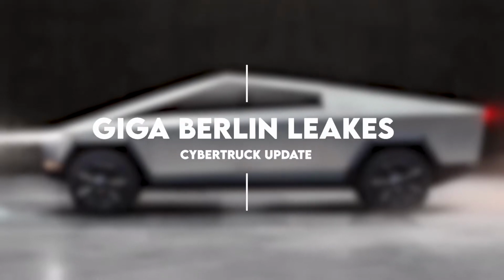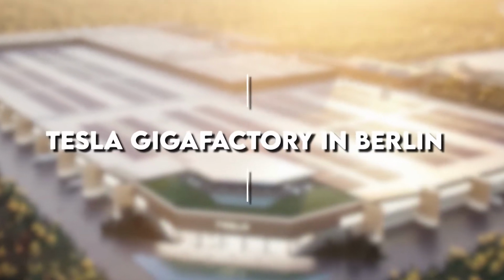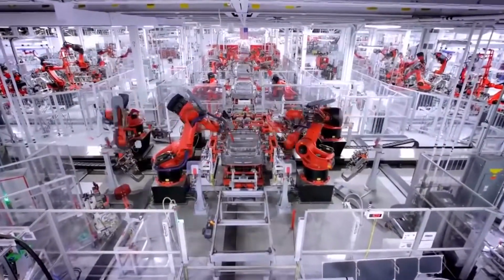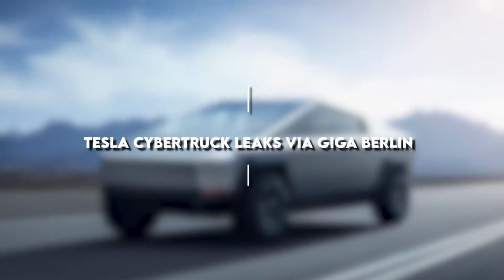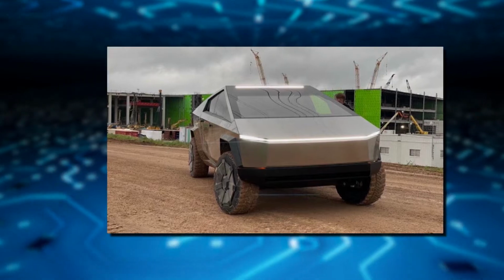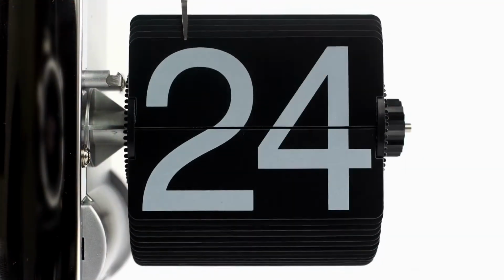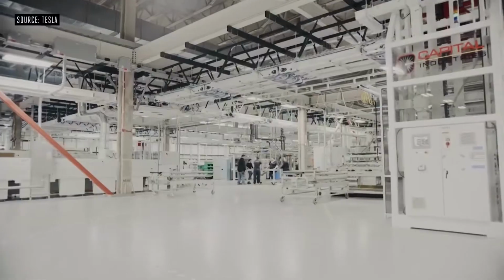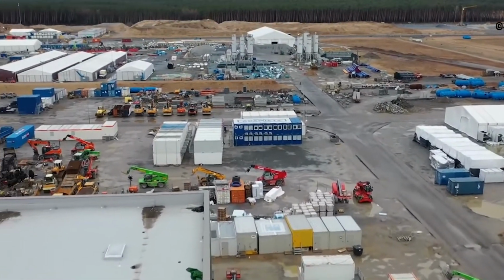Giga Berlin Leakes Cybertruck Update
Have you heard about this trend in marketing by tesla? That’s leaking their own models before launching officially. Yes, you heard it right, Tesla Berlin leaks their cybertruck model in a video.
Today we’re going to tell you about those Giga Berlin Leaks about the Cybertruck!
Welcome to Elon Musk Newest.

About Elon Musk Newest
🎥 Videos about Elon Musk, Tesla and SpaceX videos
🎨 Written, voiced and produced by Elon Musk Newest